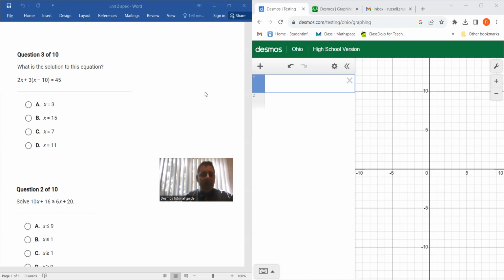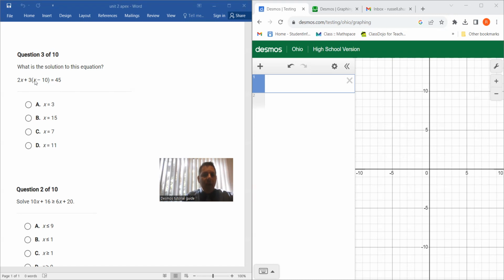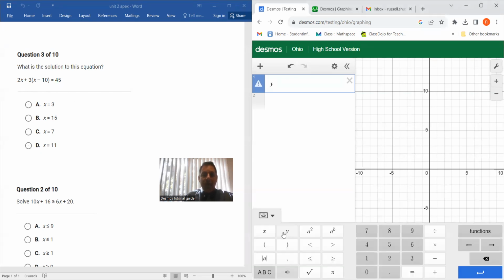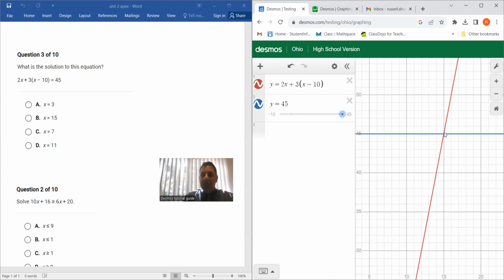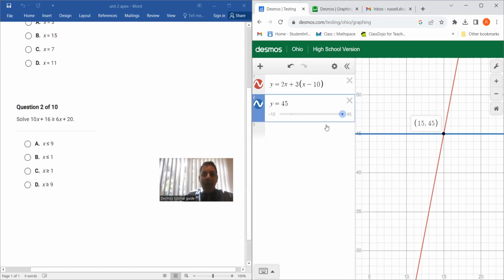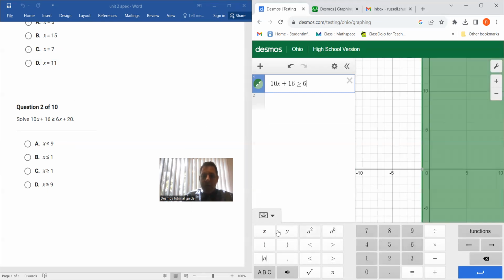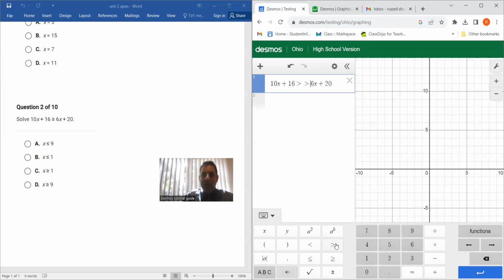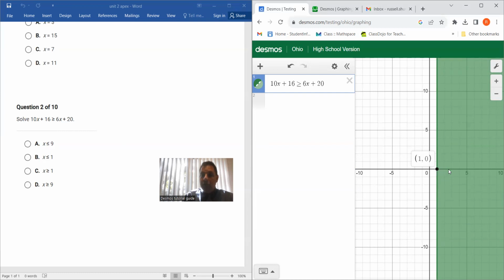Unit 2 Desmos tutorial